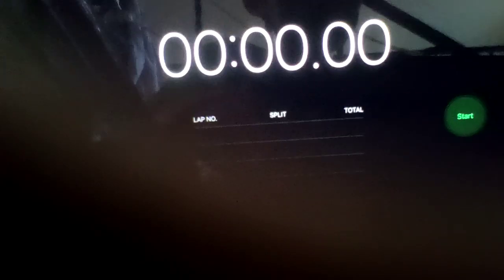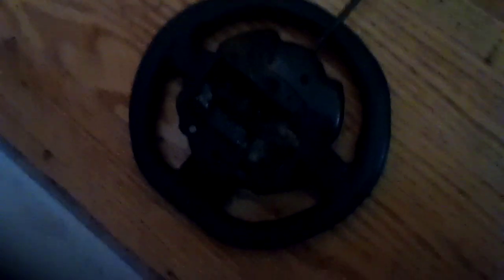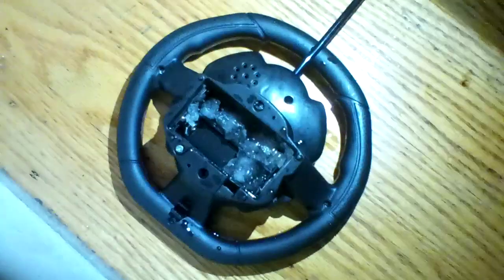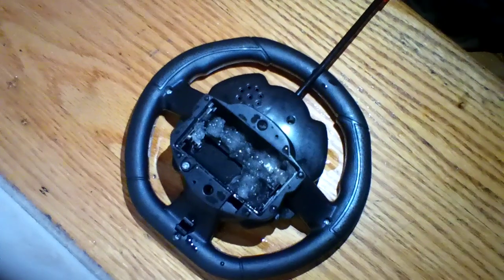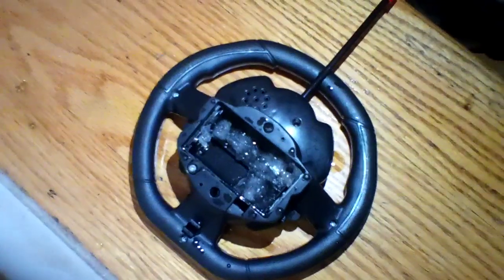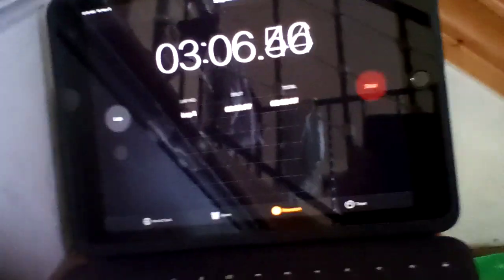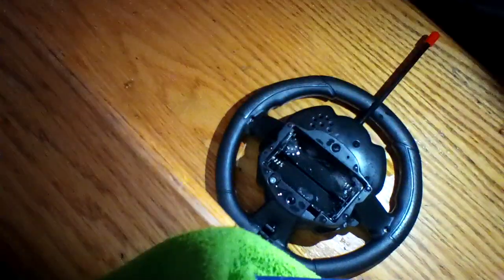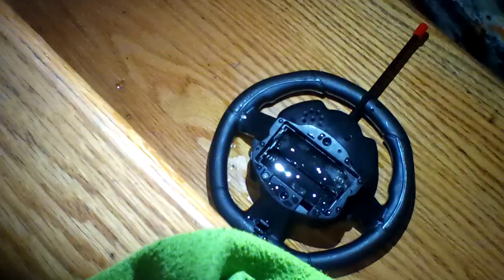Solids and Liquids experiment